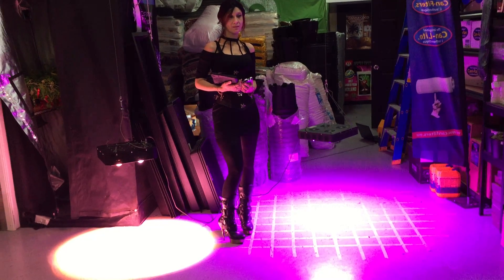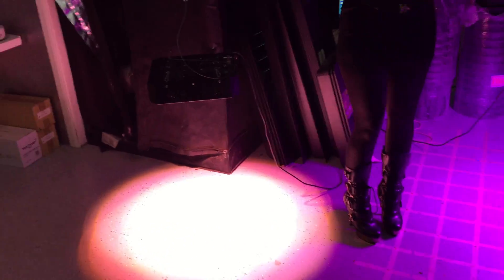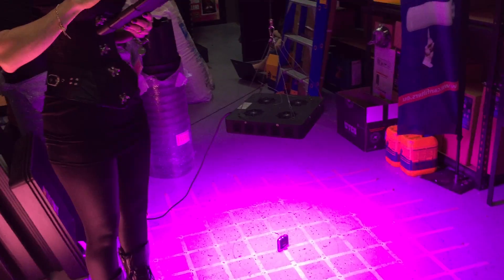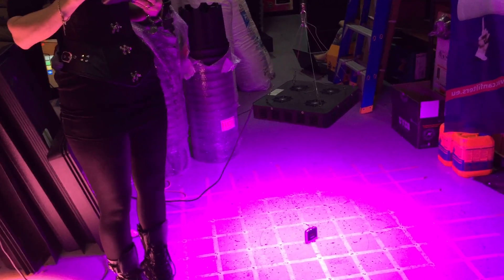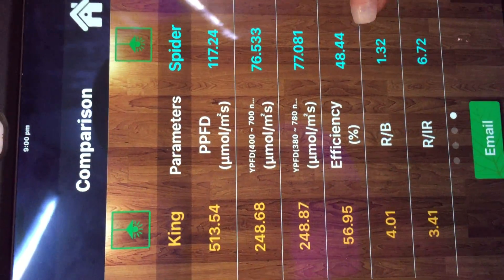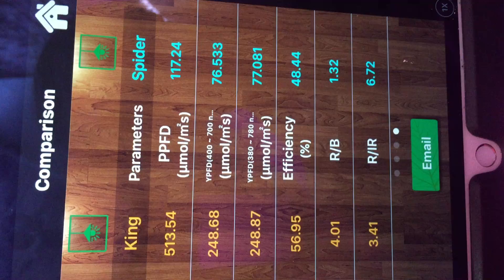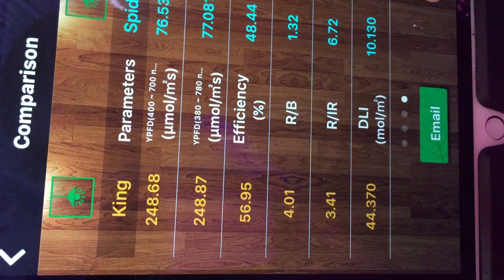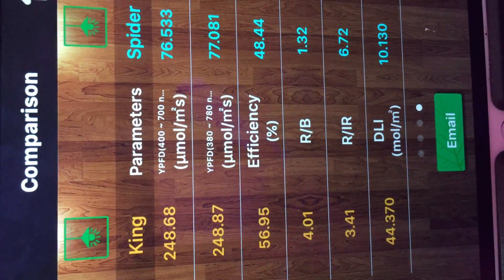PPFD comparation test video of bluesea KING cob LED grow light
Here's a specification test comparation of bluesea COB led grow light with other full spectrum led grow light,we're way better!!!